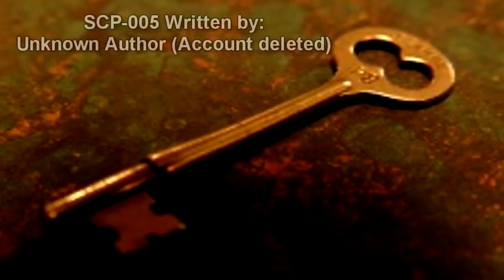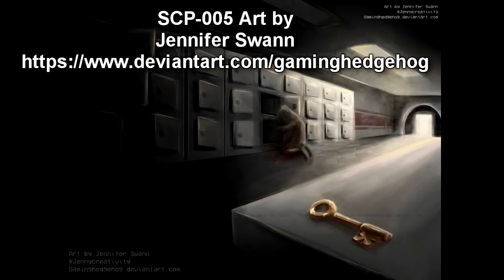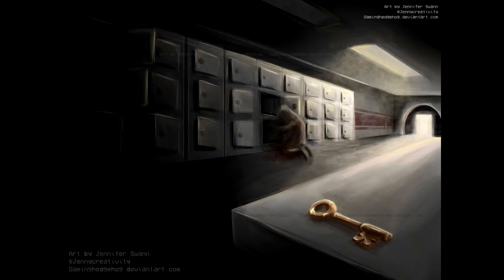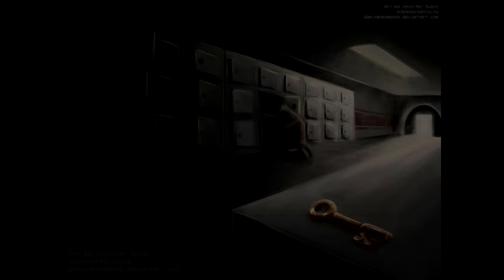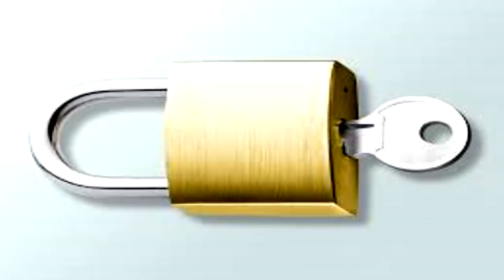SCP-005 Skeleton Key: The key that opens ANY lock!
in this scp foundation wiki reading we explore SCP 005 "Skeleton Key", which  is a skeleton key made in the 1920s that allows a person to open almost any lock, regardless of shape or design. This would be very handy to get past locked doors and safes and such!

Written by unknown author (Account deleted)